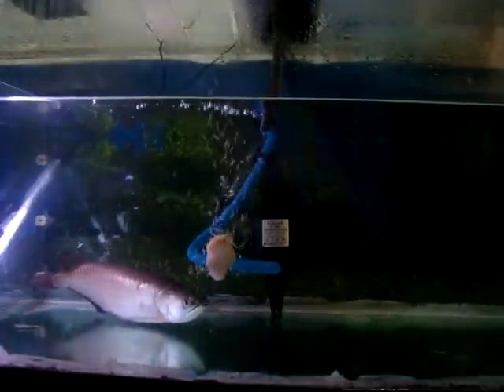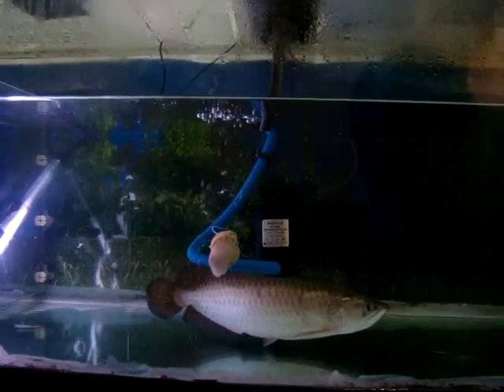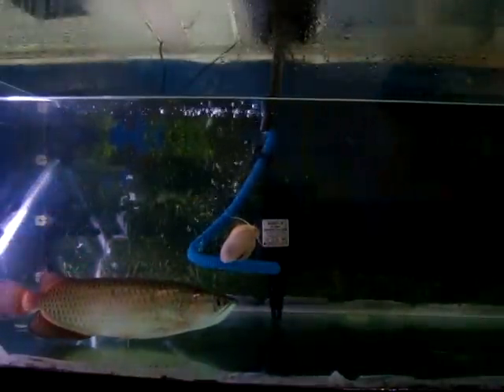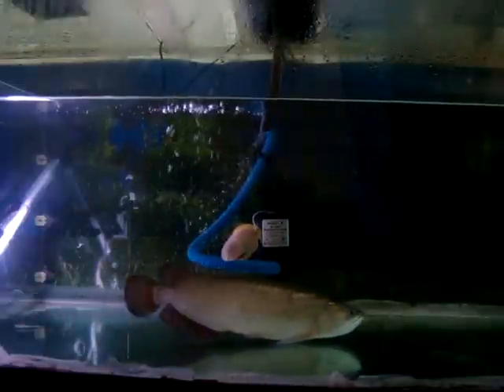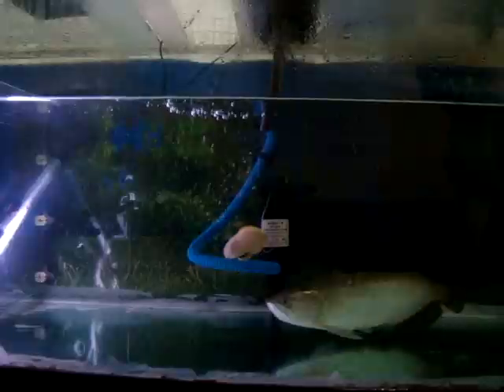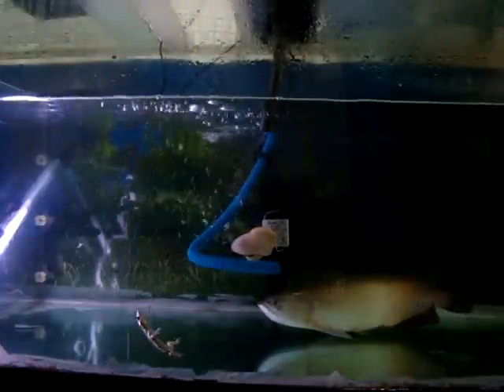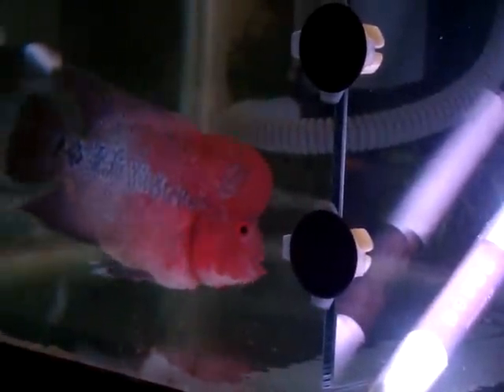Pearl Arowana Fish eating lizard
mommy... am hungry